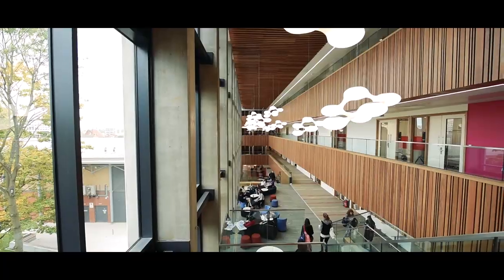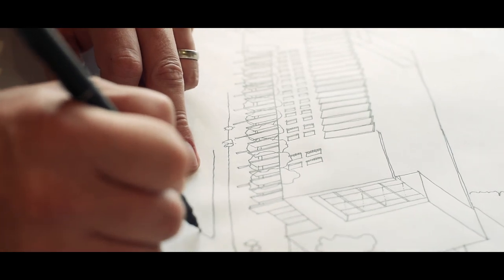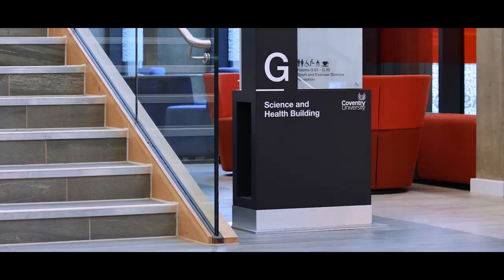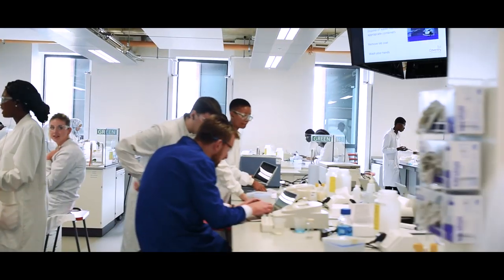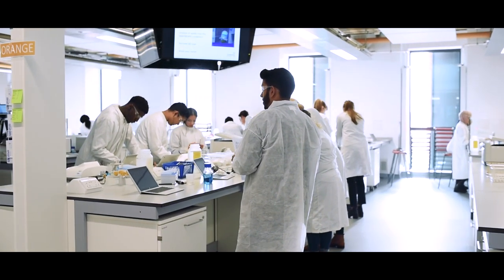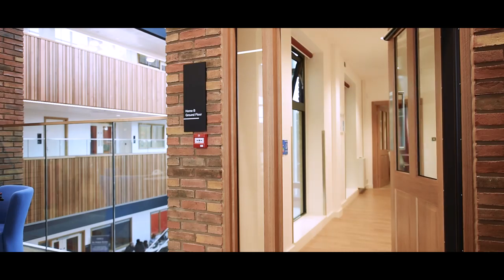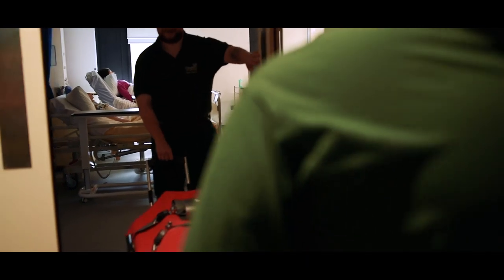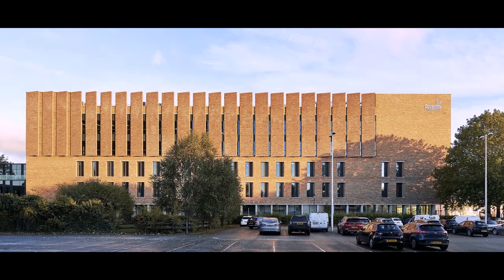Coventry Science and Health Building: Case Study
A new building for Coventry University that challenges the traditional health and science pedagogy has opened to its first cohort of students.

The £37 million Science and Health Building provides state of the art facilities and a unique immersive learning experience for students within the university’s Health and Life Sciences Faculty.

Designed by Broadway Malyan, the 120,000 sqft building is one of a number of new projects being delivered by the practice as part of a major 10-year investment programme by the university.